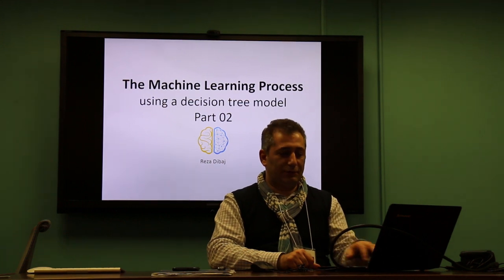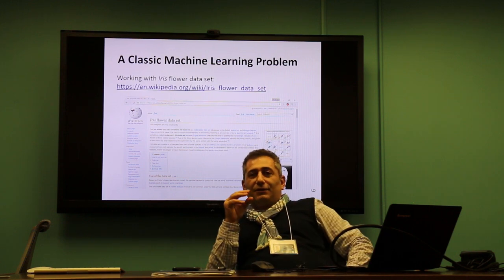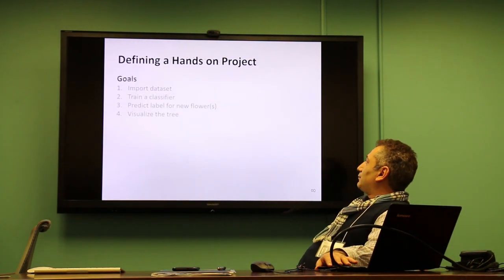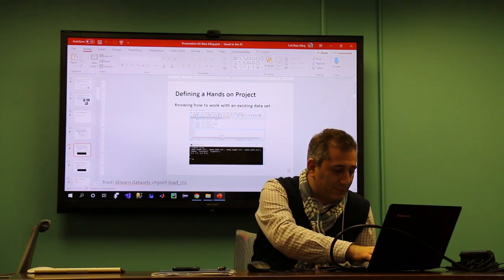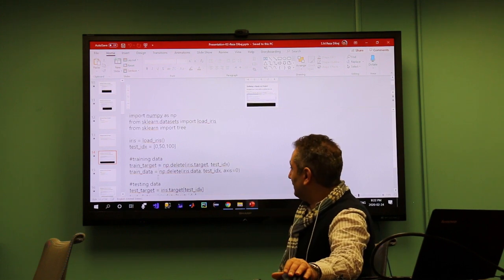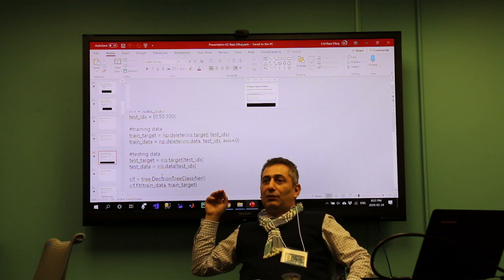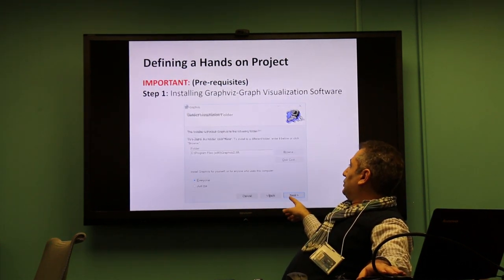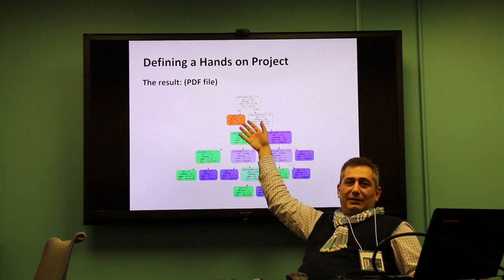ML with Python Part02